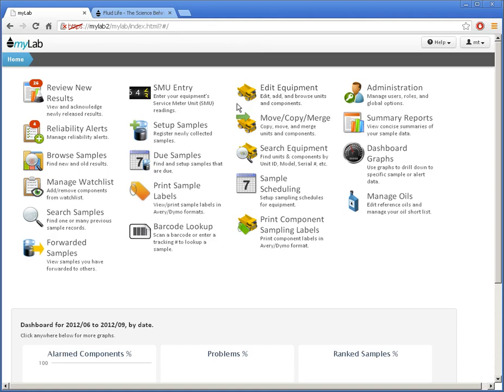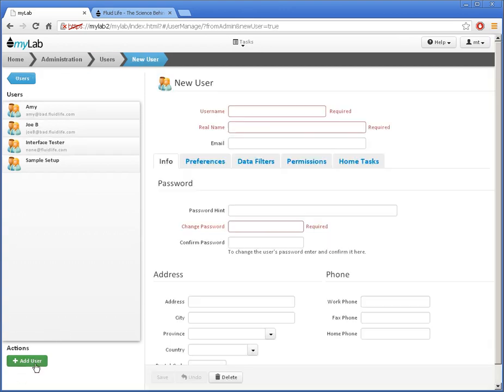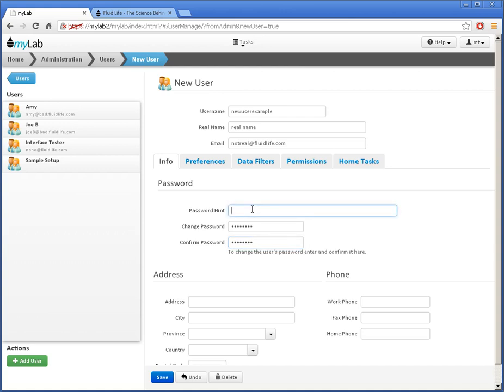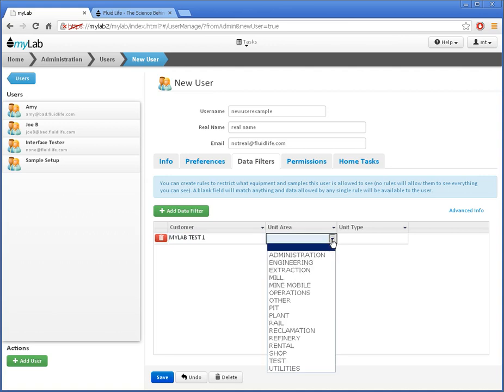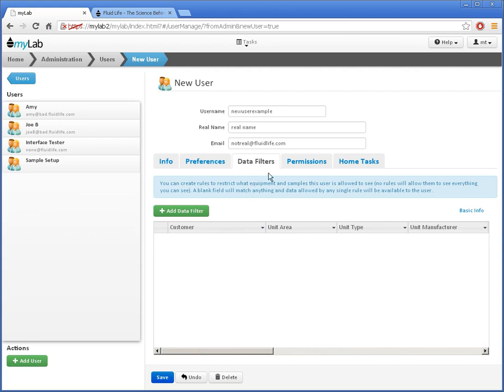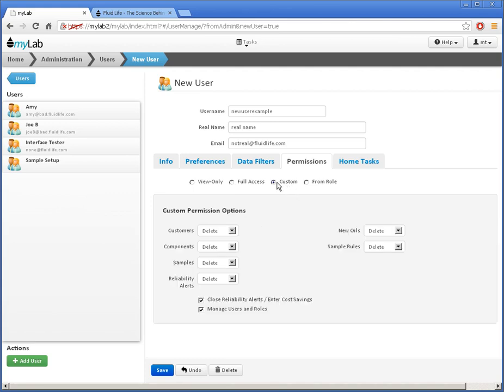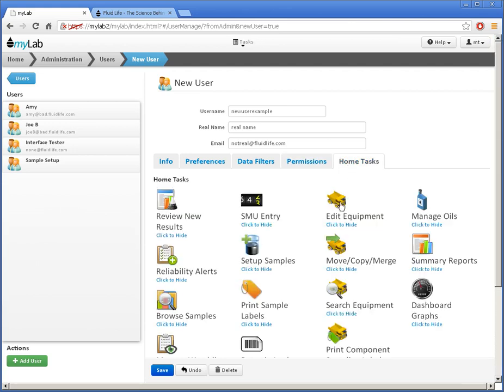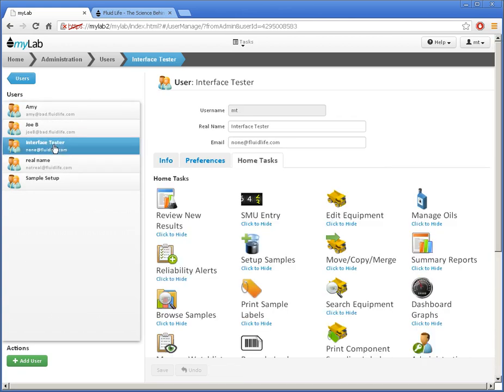Adding Users | myLab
myLab Help Tutorial